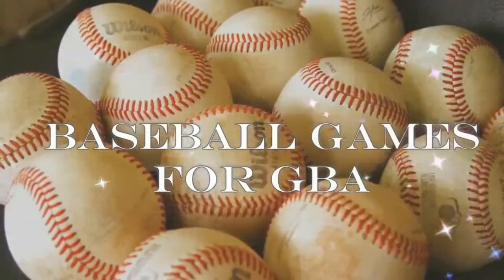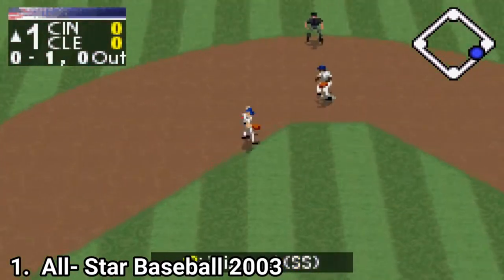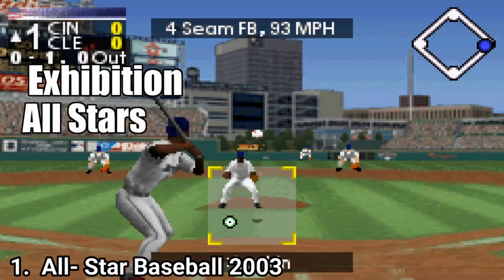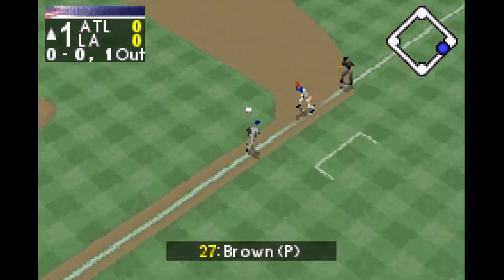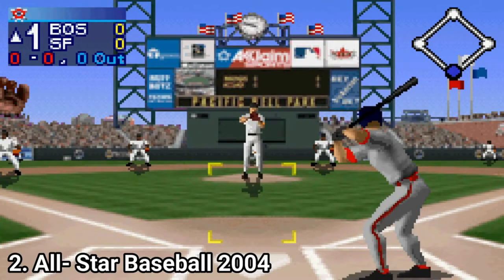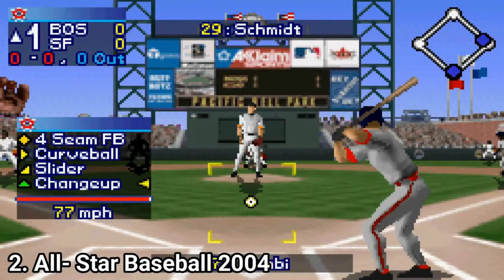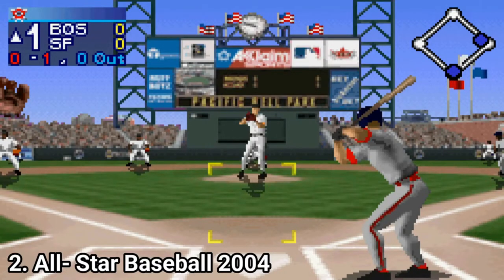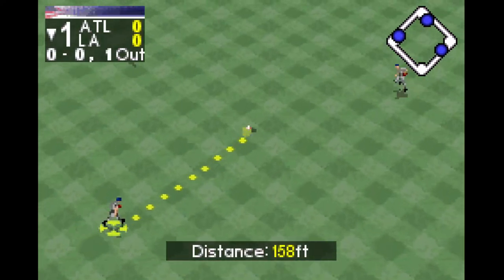All All Stars Baseball Games for GBA Revie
Here is a list of all All-Stars Baseball Games for GBA:
1. All-Stars Baseball 2003
2. All-Stars Baseball 2004

All-Stars Baseball 2003 is great! And for a GBA game it has depth. Every pitcher has a variety of pitches, stamina, and strength. The batting mechanics are easy once you get used to them, and even there, there is enough depth for a GBA game.  Also the game packs a  lot in game modes. You get  exhibition matches, all stars matches, a home run derby,  seasons and world series. .  There are trading cards to collect. The difficulty settings makes it a great pick for both casual and hardcore players.  The game is amazing! The only flaw I can call is that the CPU players aren’t the brightest, but considering that you’re playing on a GBA, it’s excusable.
All Stars Baseball 2004 is again amazing! It has again all 30 Major League teams, the same amount of game modes and over 800 players, again with different stats.  You can again trade players, do transfers. A difference between last year’s game and this one is that CPU pitchers can now throw outside of the strike zone and that the speed of base runners has been increased to the point that doubles and even triples are possible. Also the graphics and the audio are better than last year’s game. So if you were to choose between the two, choose 2004, but if your only option is 2003, just know that 2003 is still as amazing as 2004, even if 2004 is better due to the improvements.  Also I forgot to mention both games have local multiplayer.